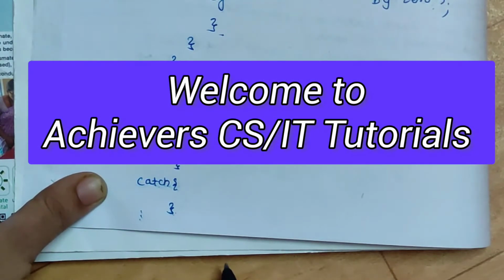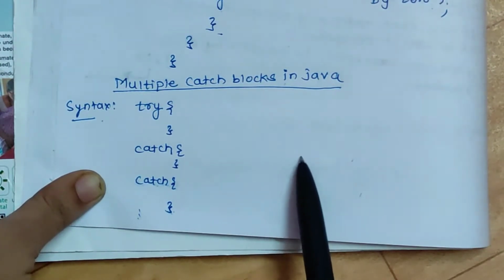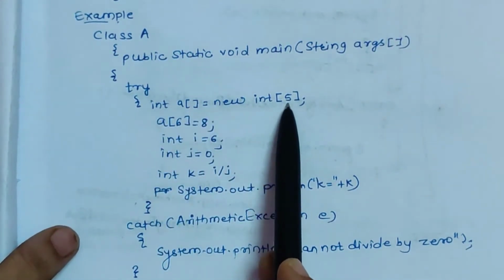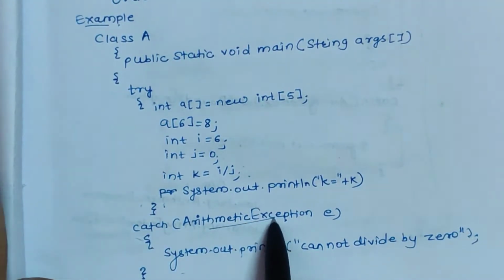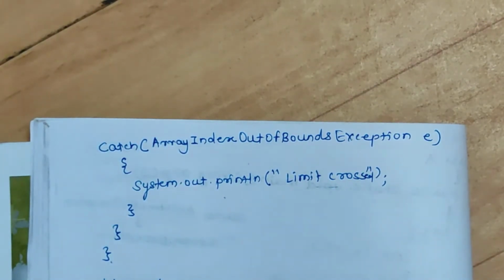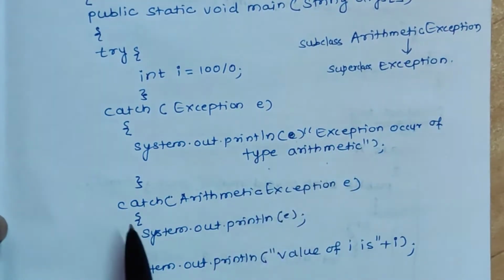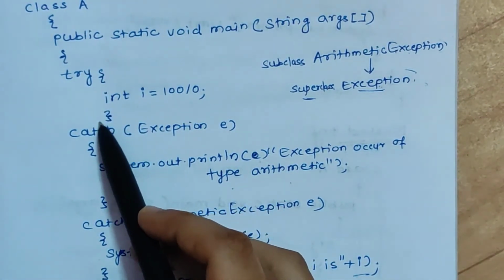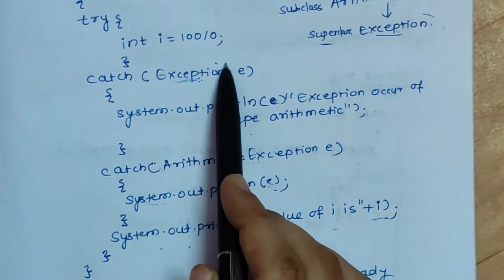Multiple catch blocks in java simple explanation with example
Topics covered in this video:
1. Syntax of multiple catch blocks
2. Sample program demonstrating multiple catch blocks
3. Sample program demonstrating importance of ordering of catch blocks